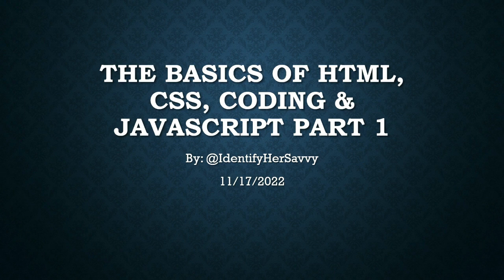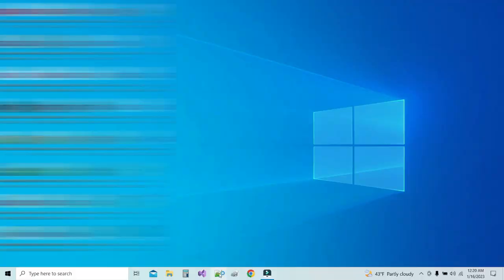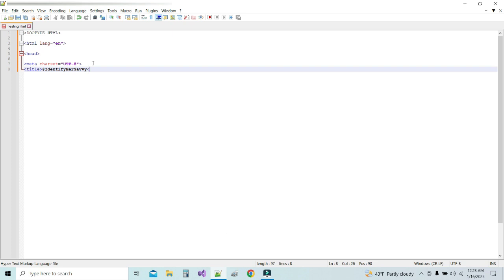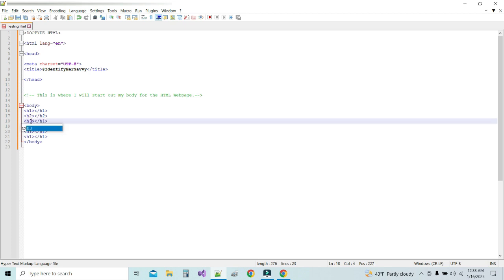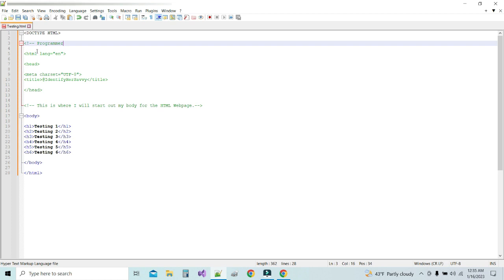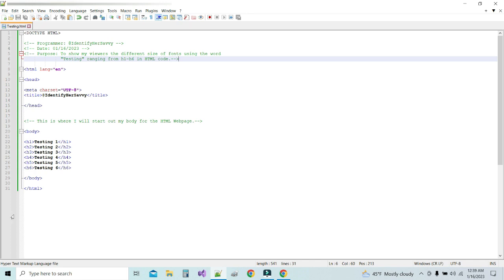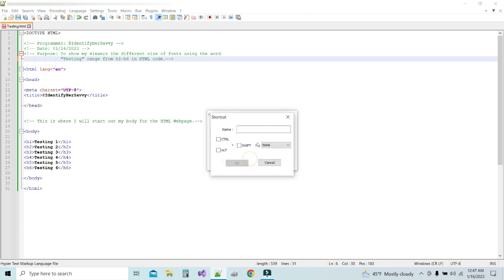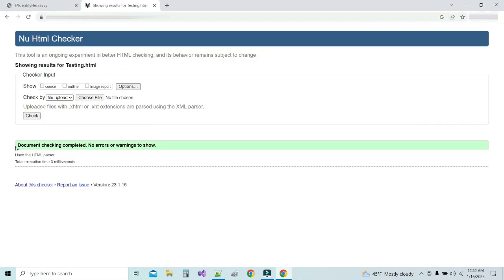The Basics of HTML, CSS, Coding & JavaScript Part 1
Hello Everyone!

I would like to say thank y'all for waiting patiently on me to upload new content to my channel for y'all. And, that I really truly appreciate each and everyone of y'all for that. However, I also would like to share to y'all that I finally got accepted to a 4-Year University College with a 2.94 GPA. I’m pursuing to Major in B.B.A In General Business without a Minor. Which I had transferred my second degree which was A.A in General Business from the Community College which I had attend to that I had a 2.71 GPA overall. The reason why I had a 2.71 GPA at the Community College I had attended, because my Career Certificate and A.A.S In Computer Programming Technology Degree was flowing together with my A.A In General Business degree. And, turned out I was doing excellent in my 2nd degree than I was in the Computer Programming Technology field (Which the A.A.S Degree in that Major doesn't transfer to any University College. But, the general course that was require by the Community College for me to take while I was there does transfer to a 4 Year University. Also, y'all may not see me post that often on here due me being busy with College and trying to get use to my Professors and everyone. - @IdentifyHerSavvy

**To see everything @IdentifyHerSavvy earned and worked for through her life checkout this video** more will be uploaded soon.